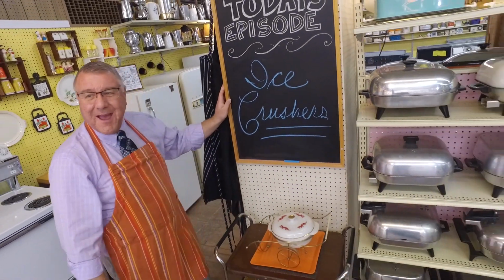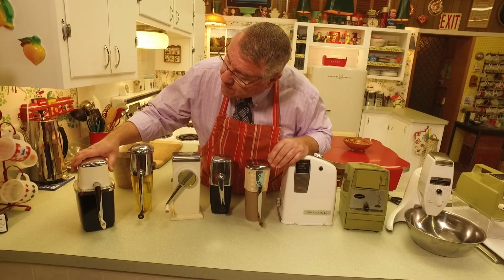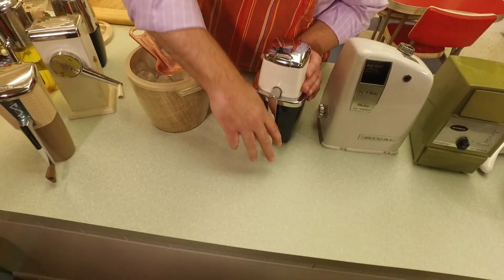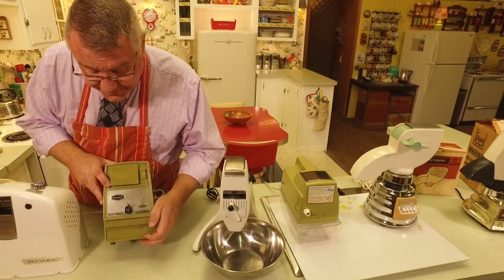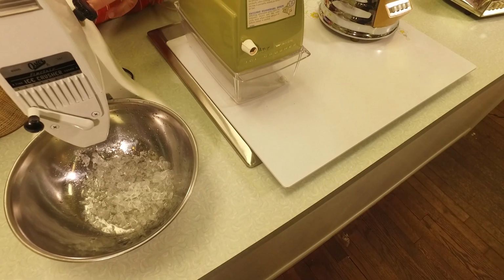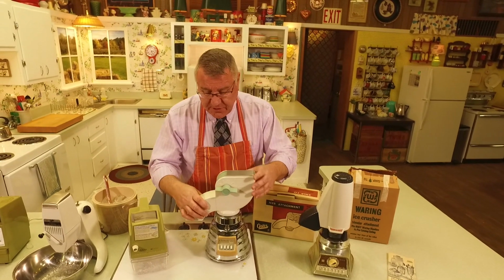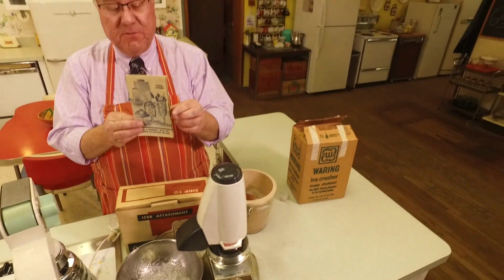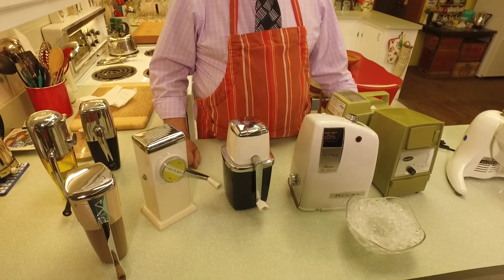Ice Crushers - Vintage Appliances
Here is a look at a few ice crushers, which were very popular tools among people who entertained frequently. People liked to have crushed ice on hand for cocktails, soft drinks and for creating "beds" of ice for hors d'oeuvres like shrimp cocktail and other things.

Some are manual, hand-powered crushers designed as wall-mounted or counter-top units. Others are electrified crushers of various designs that did all of hard work with the aid of motors and spinning blades.